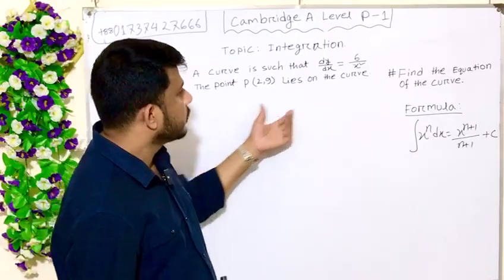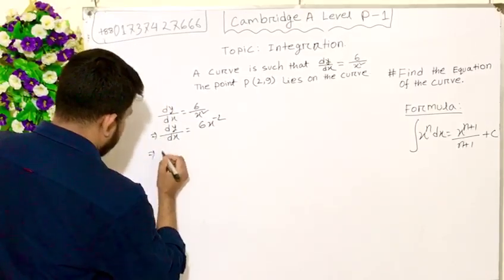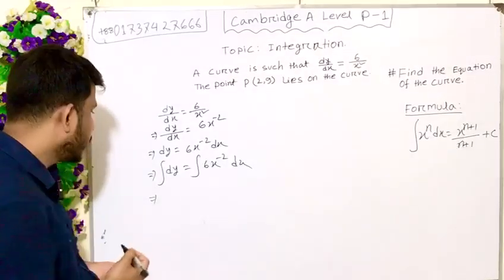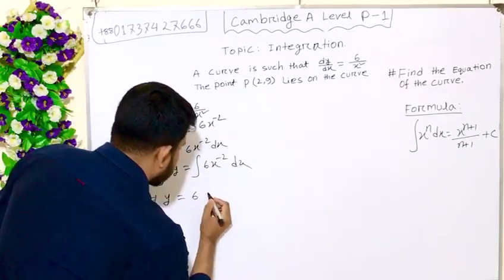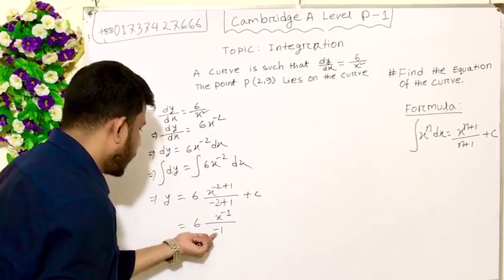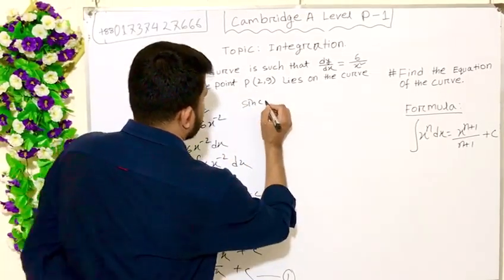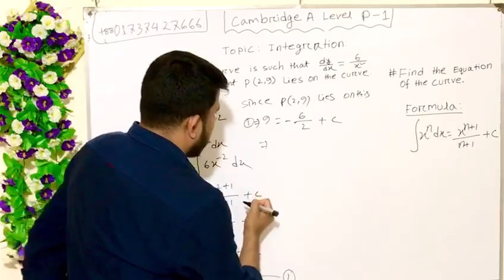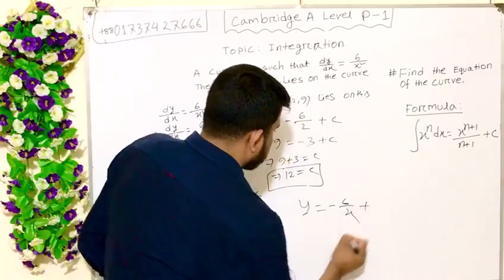A Level Integration | Find the equation of a curve.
math tutorial
learn mathematics
math problem solving
basic mathematics
algebra tutorial
calculus tutorial
geometry math
math tricks
math shortcuts
step by step math
math explained